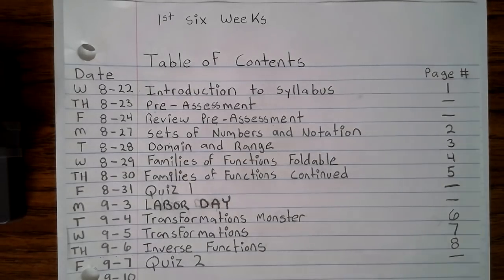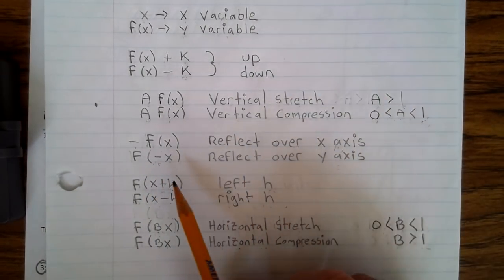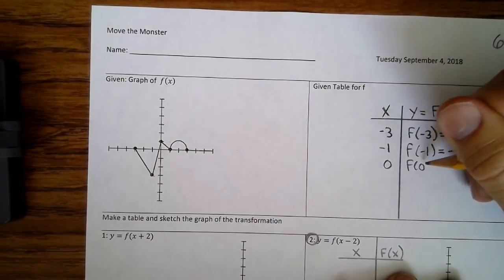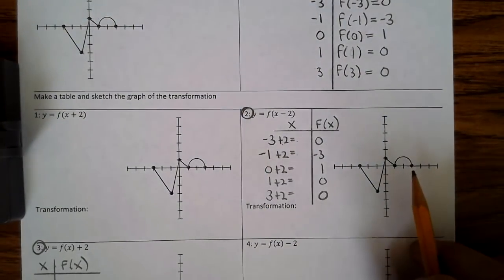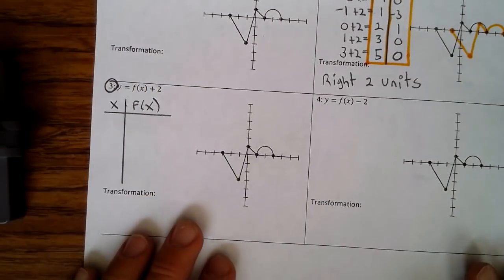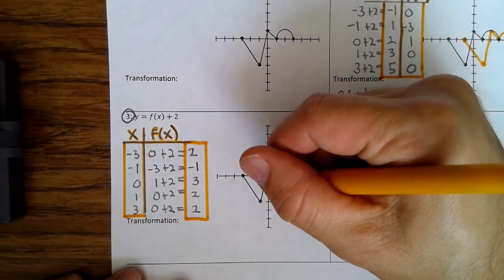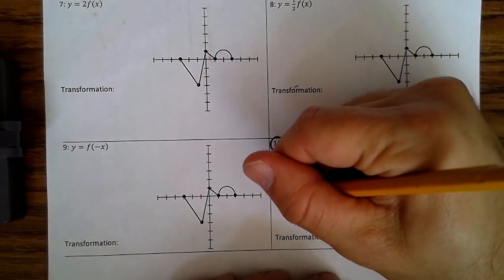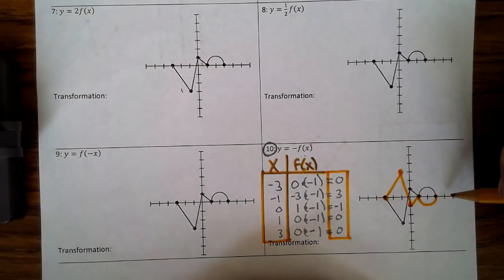9 4 18 Tuesday Transformation Monster